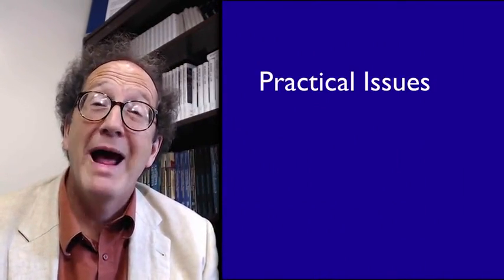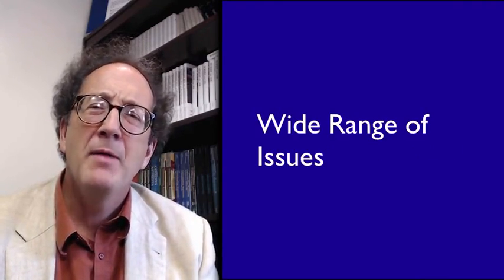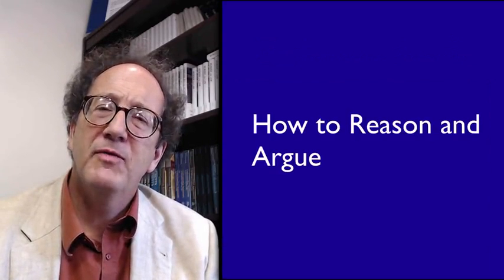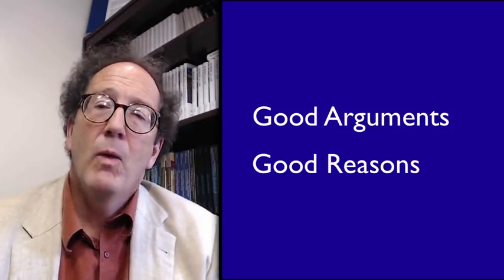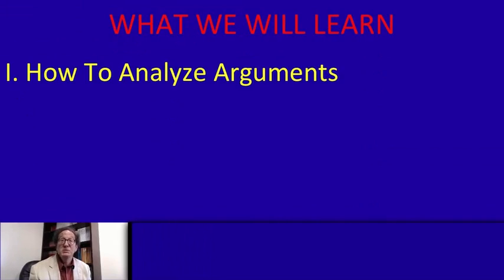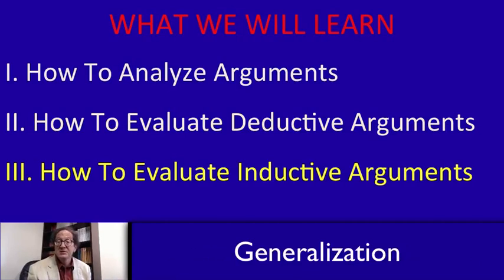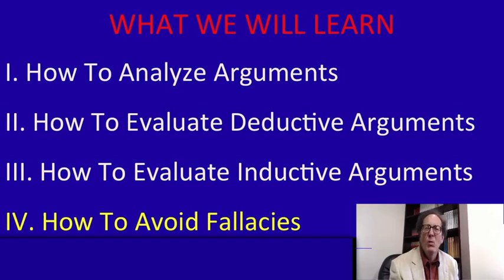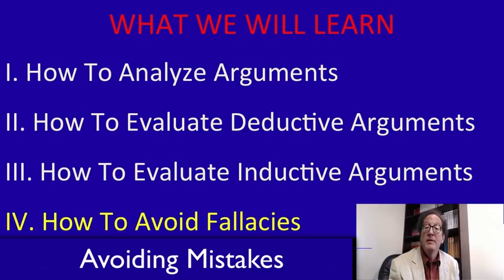[1/9] - Semana 1 - Coursera - Thin again - Por que argumentar é importante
2 - 1 - Lecture 1-1 - Why Arguments Matter (754).mp4